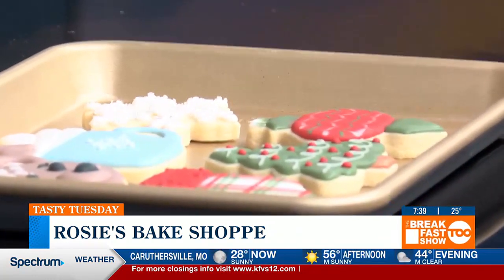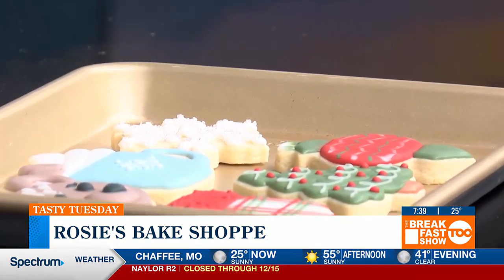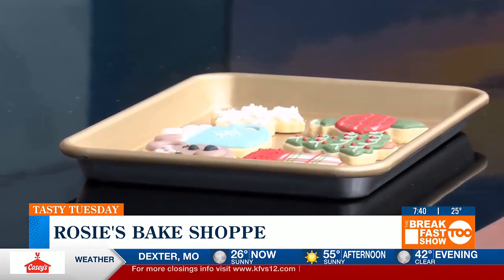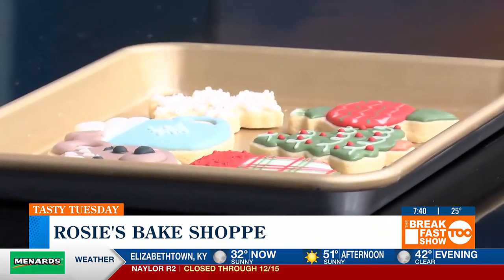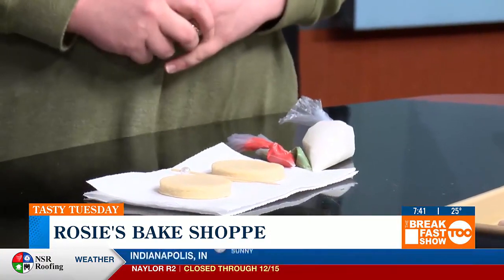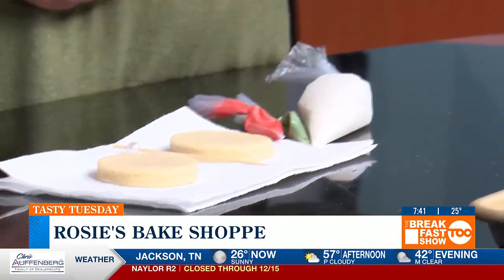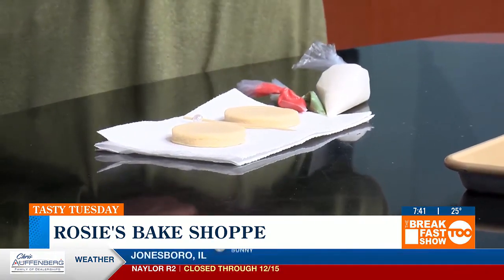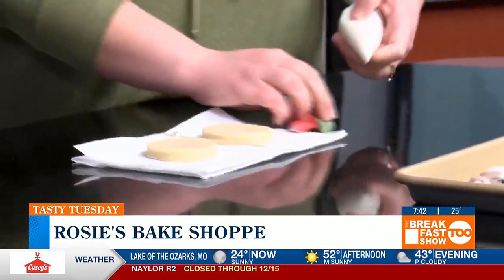Tasty Tuesday: Rosie's Bake Shoppe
April Zamudio, with Rosie's Bake Shoppe, shows us her "too pretty to eat" cookies and some tips on decorating your own cookies at home.